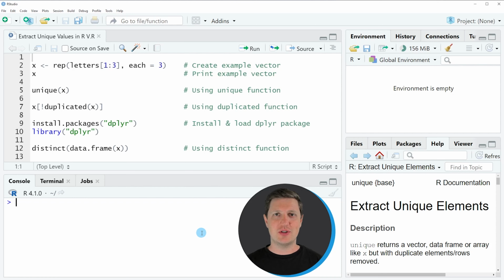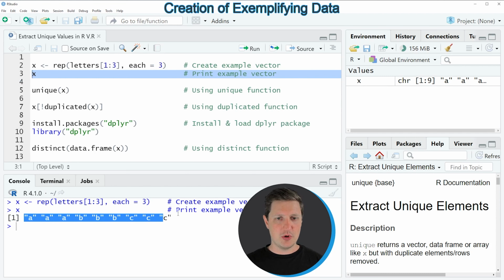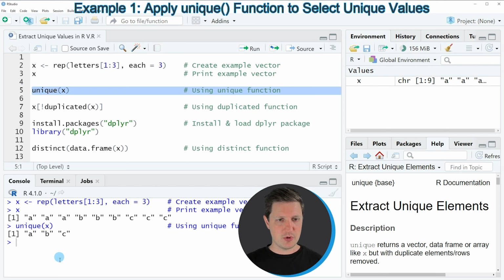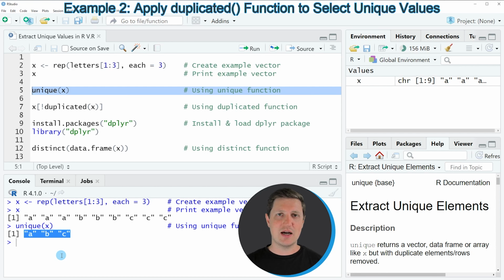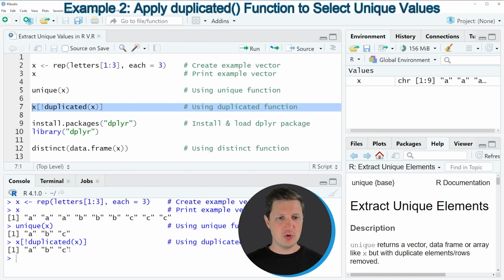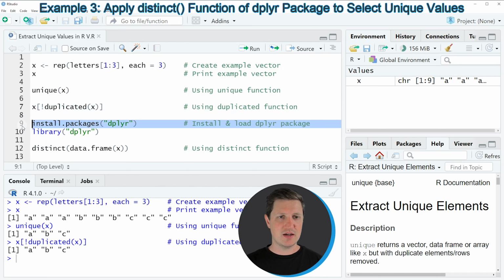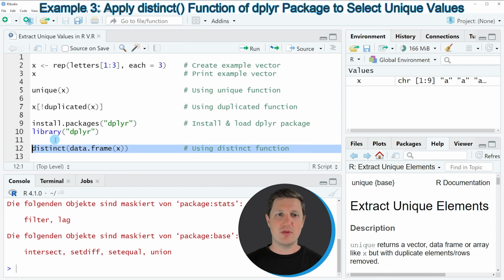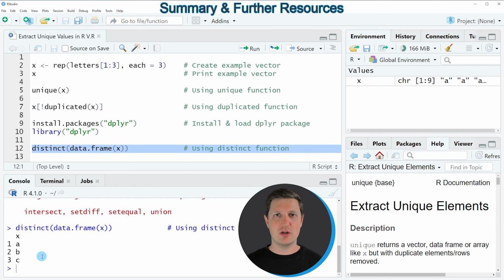Extract Unique Values in R | Select Non-Duplicates | unique, duplicated & distinct [dplyr] Functions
How to set only unique values from a vector or data frame column in the R programming language. More details
R code of this video:

x ‹- rep(letters[1:3], each = 3)    # Create example vector
x                                   # Print example vector

unique(x)                           # Using unique function

x[!duplicated(x)]                   # Using duplicated function

install.packages("dplyr")           # Install & load dplyr package
library("dplyr")

distinct(data.frame(x))             # Using distinct function